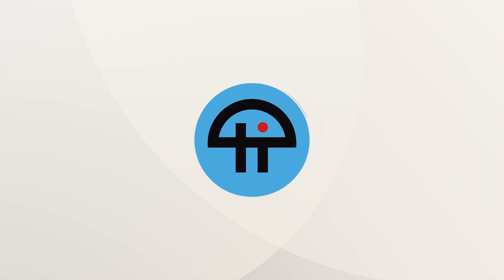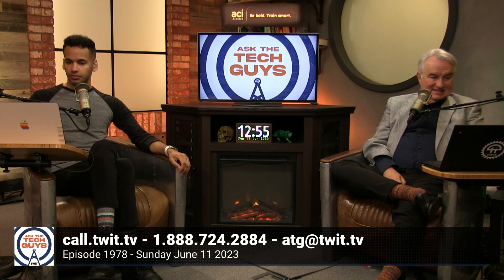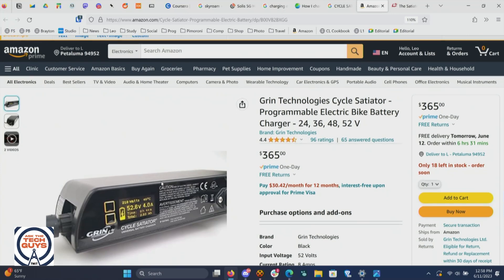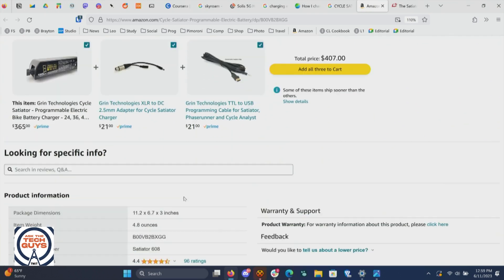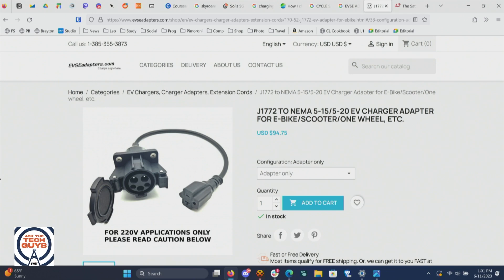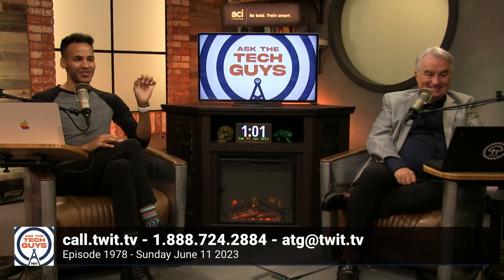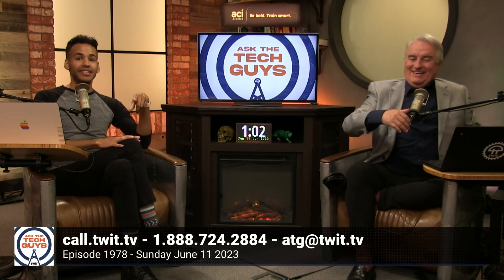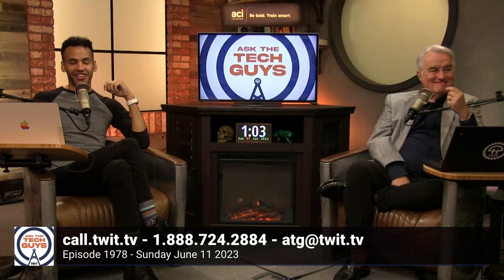Can You Charge An eBike At A Tesla Charging Station?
On Ask The Tech Guys, Leo Laporte & Mikah Sargent get an interesting question about whether you can charge an eBike at a Tesla charging station.

Hosts: Leo Laporte and Mikah Sargent